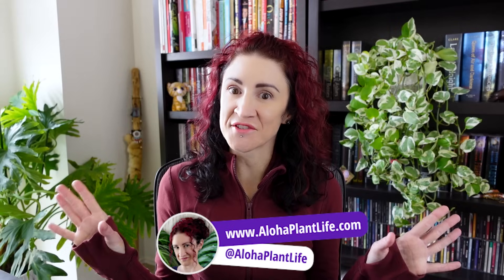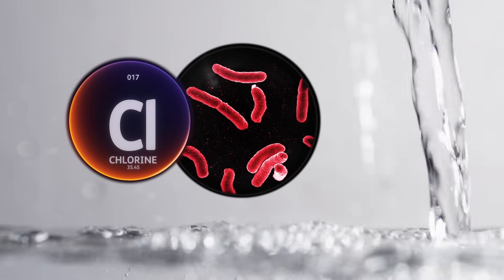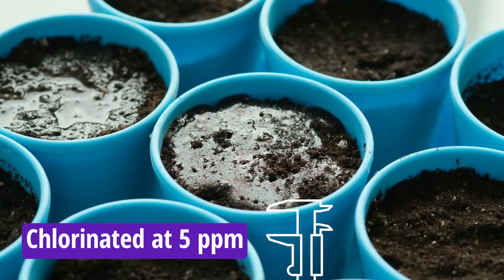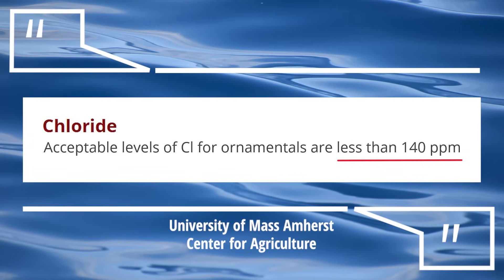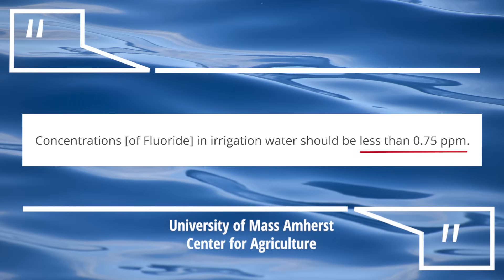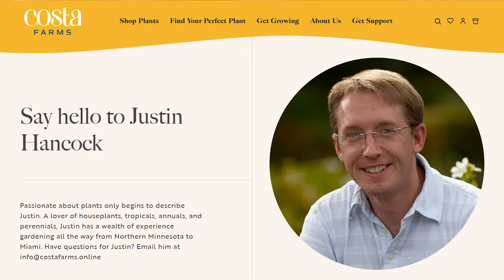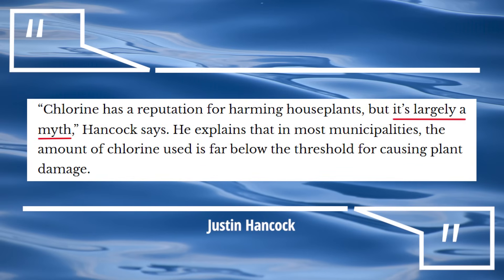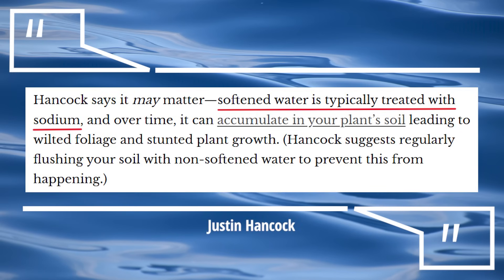Discover the TRUTH About Chlorine and Houseplants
Aloha! Join me as I debunk the myths surrounding the effects of chlorine in tap water on your houseplants.

TIMESTAMPS:
0:00 The myth about chlorine and houseplants
0:22 Chlorine is an essential houseplant micronutrient
0:46 Chlorine's role in houseplants
1:05 How the myth that chlorine is bad for houseplants got started
1:20 Does chlorine kill beneficial microbes in houseplant soil
2:09 Forms and types of chlorine
2:35 How much chlorine and chloramine are in tap water
2:58 How much chlorine is bad for your houseplants
3:46 Is fluoride bad for houseplants
4:17 Chlorine imbalance in houseplants
5:11 A horticulturist weighs in on chlorine in houseplants
5:41 Take a lesson from your grandparents and parents
6:16 How long have chlorine and chloramine been used in tap water
6:28 Not all water is created equal
6:54 The bigger issue with watering your houseplants
7:12 The effects of fertilizer in combination with tap water on houseplants
8:00 Why houseplants might react differently to different types of water
8:31 Proving the myth about chlorine and houseplants

Send Mail To:
Drea Williams
7801 Alma Dr

Membership loyalty badge images and emojis by Freepik